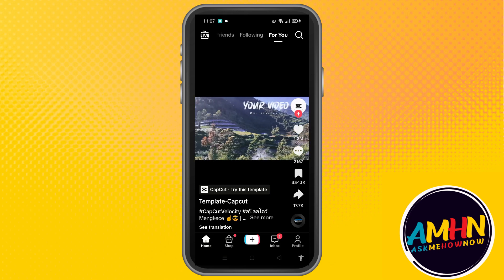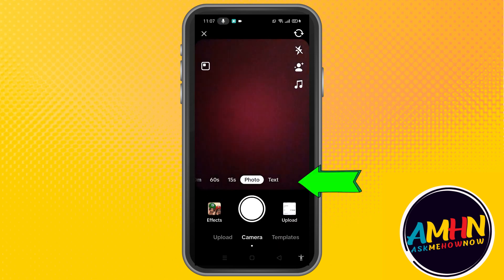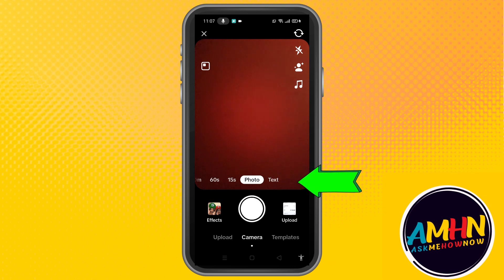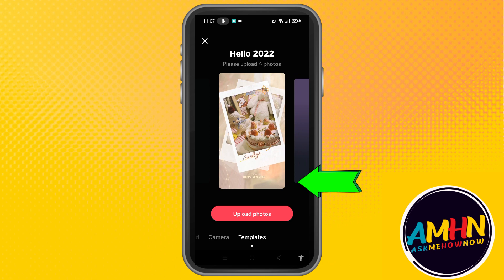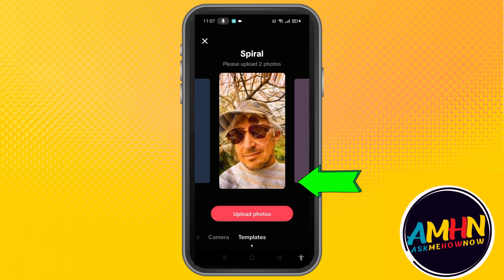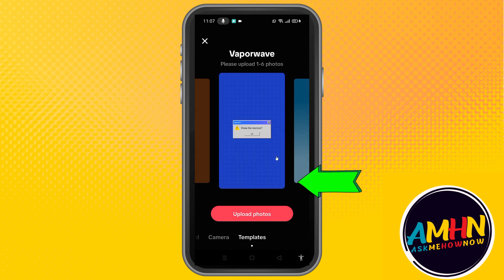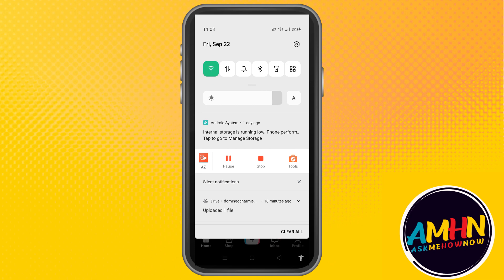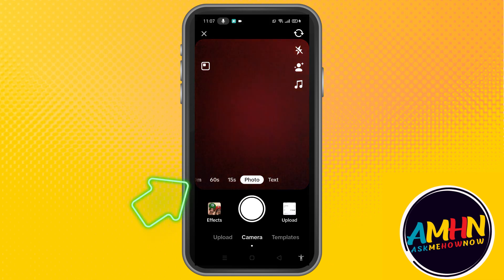How To Enable Tiktok Mobile Gaming Easy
Ready to take your TikTok gaming experience to the next level in 2023? 📱 Look no further! In this tutorial, we'll show you step-by-step how to enable TikTok Mobile Gaming and start sharing your gaming adventures with the world. 🌍

🔥 Whether you're into action-packed shooters, mind-bending puzzles, or captivating RPGs, TikTok Mobile Gaming is the perfect platform to showcase your gaming skills and connect with fellow gamers. 🕹️

In this video, you'll learn:

1️⃣ How to access TikTok Mobile Gaming on your device.
2️⃣ Setting up your gaming profile for maximum exposure.
3️⃣ Recording and sharing your gameplay seamlessly.
4️⃣ Using trending hashtags to reach a wider audience.
5️⃣ Tips and tricks for creating engaging gaming content.
6️⃣ Building a community of like-minded gamers.

🚀 Don't miss out on the opportunity to become a TikTok gaming sensation in 2023! Get started today and show the world what you've got. 🌟